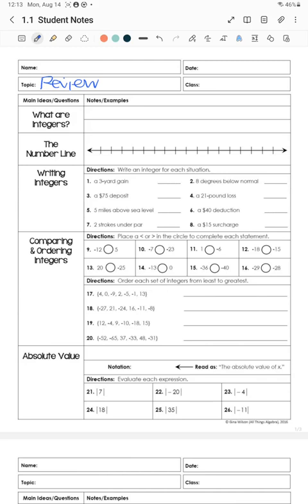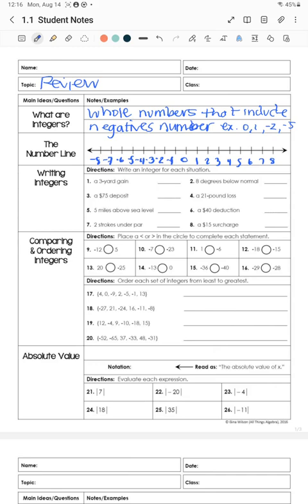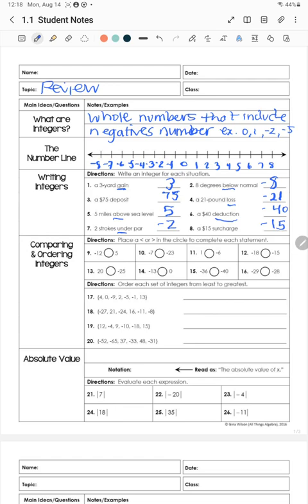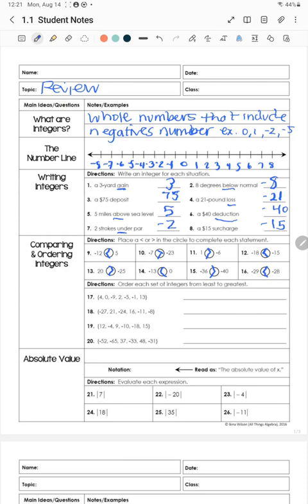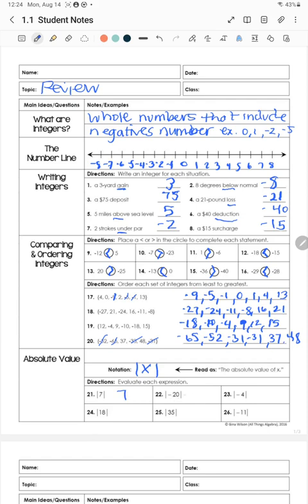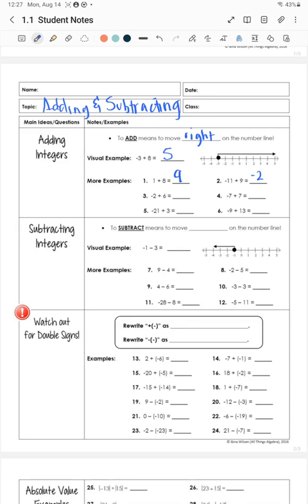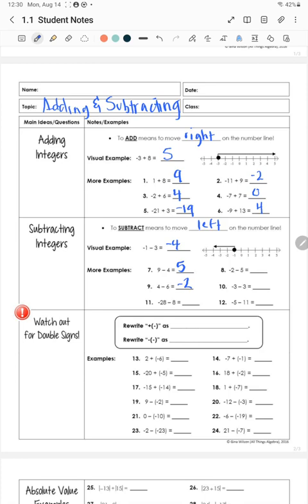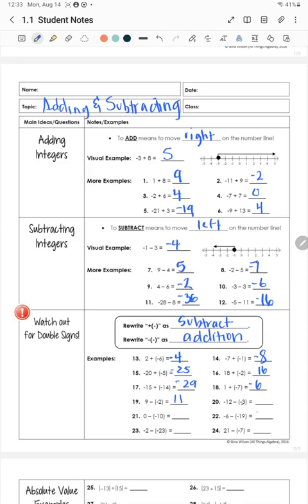Math Essentials: Pre-Algebra Integers, Number Lines, & Absolute Value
Build a solid foundation in pre-algebra by mastering integers, number lines, and absolute value. These concepts serve as you navigational tools in the vast landscape of math explorations.  Ready to explore these basics?

Hit play and let the math adventure unfold!